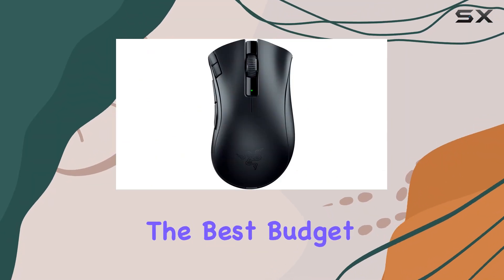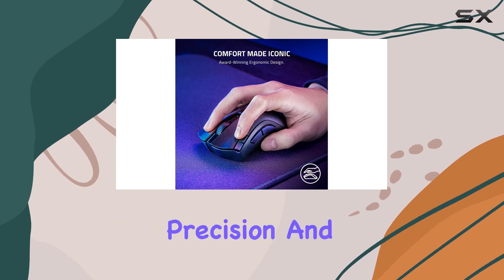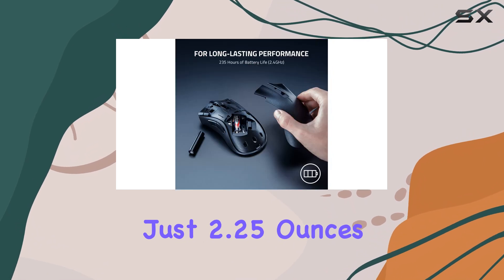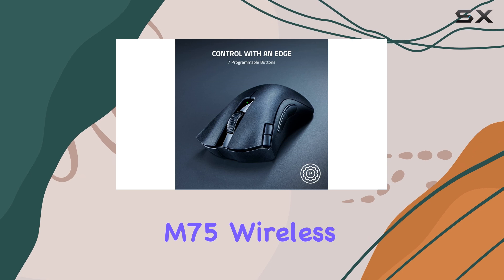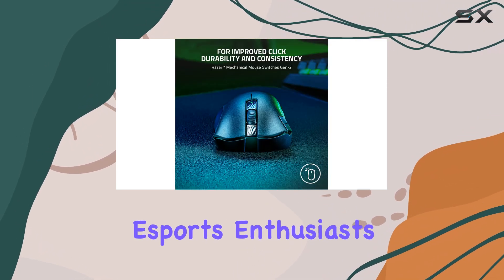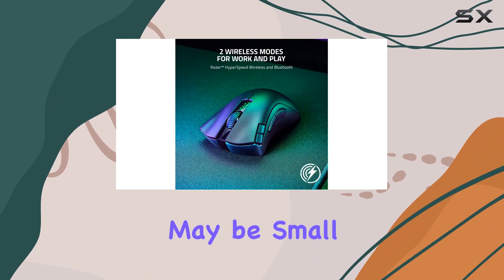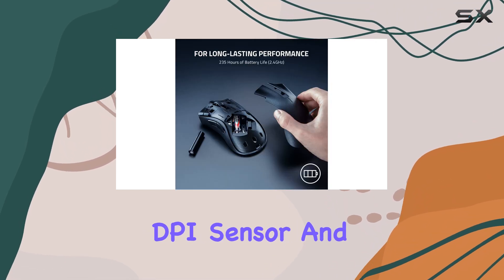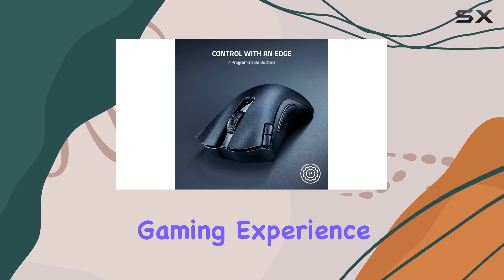Things that we mentioned in this video:Razer DeathAdder V2 X HyperSpeed : B09GK3LTVC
Best Budget Gaming Mice 2024

0:00 Intro
0:07 Review

Things that we mentioned in this video:
Razer DeathAdder V2 X HyperSpeed : B09GK3LTVC